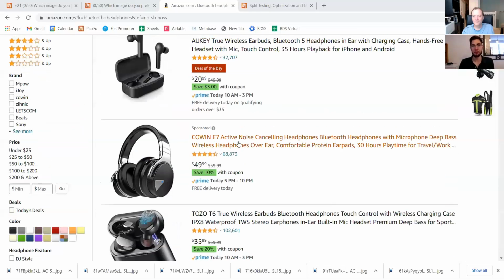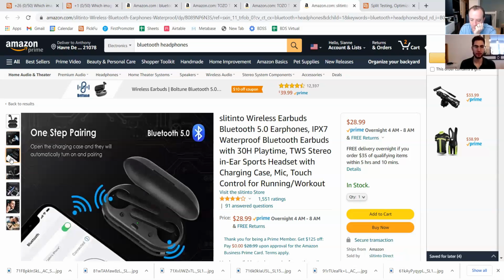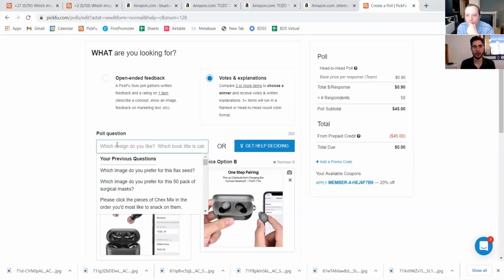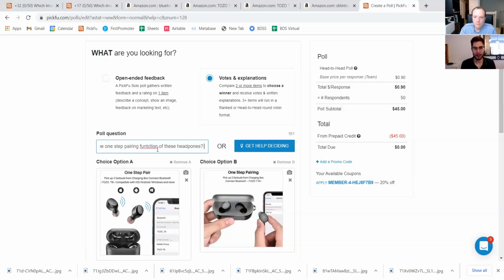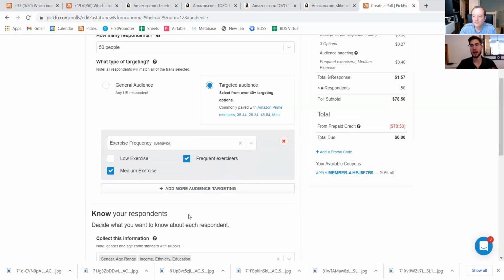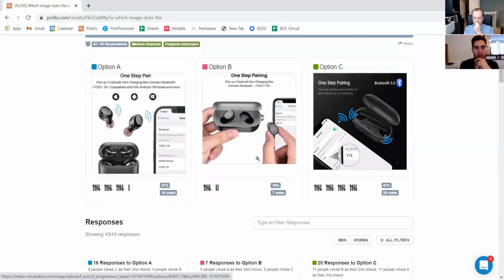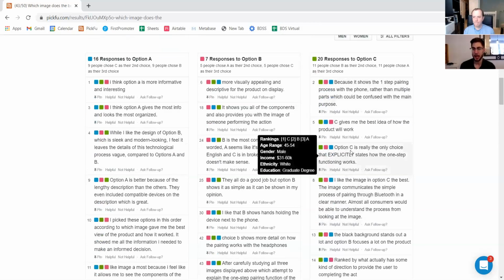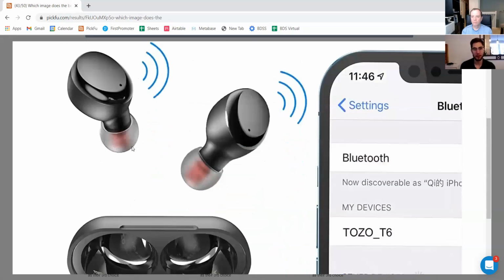(Case Study) Create Highly Converting Infographics for Amazon FBA Listings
In this video, Anthony Cofrancesco will show how to setup a poll in PickFu so that you optimize your infographics for more conversions and sales BEFORE offering your product for sale to customers.

Why guess when you can get real world data?

He even shows some the real-time data as the results came.  You can check out the final results by visiting